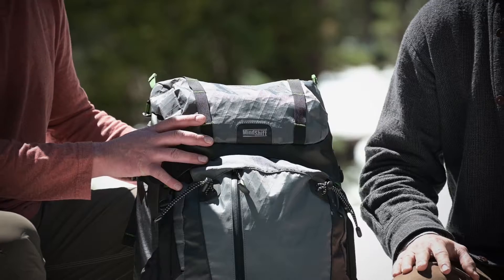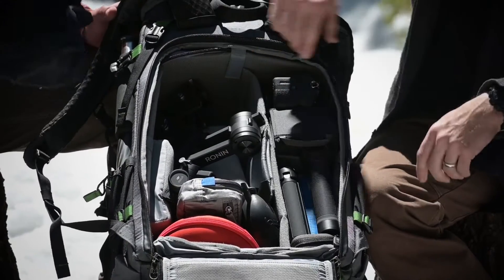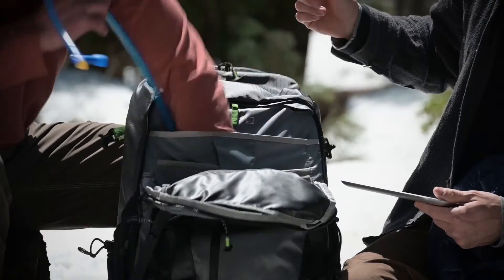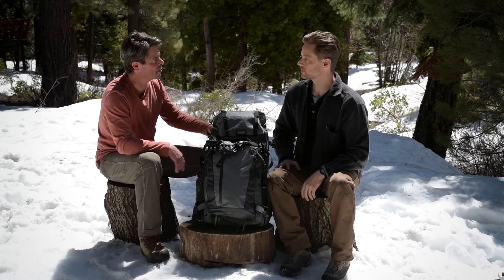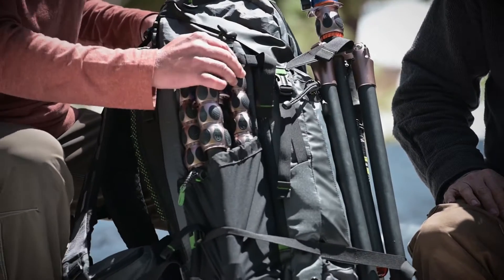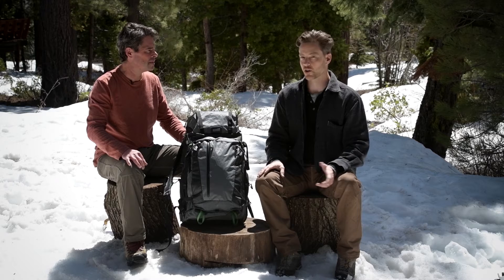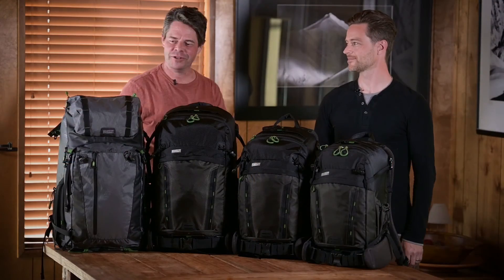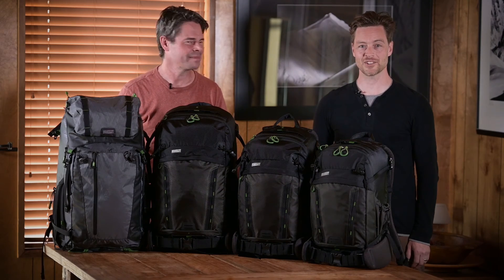Think Tank BackLight Backpack Elite 45L